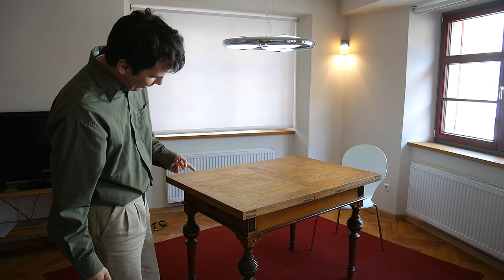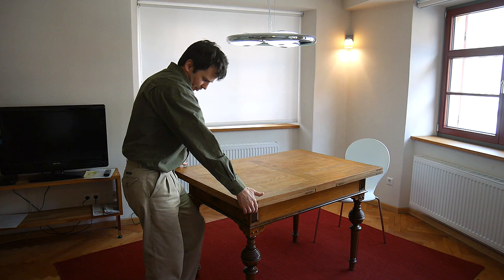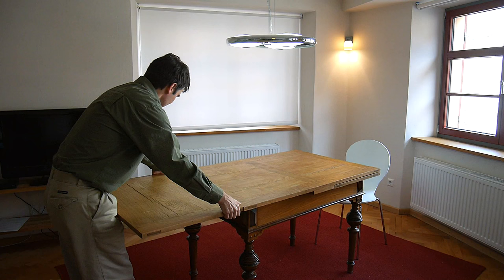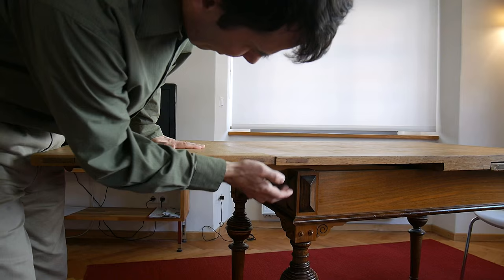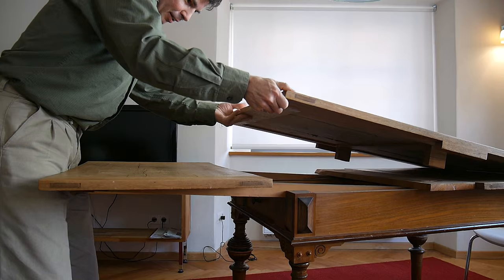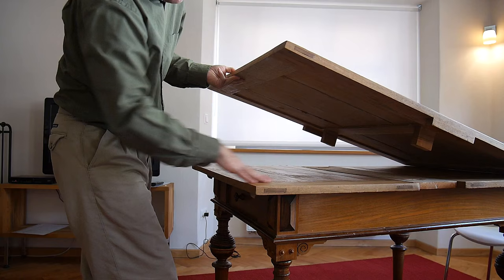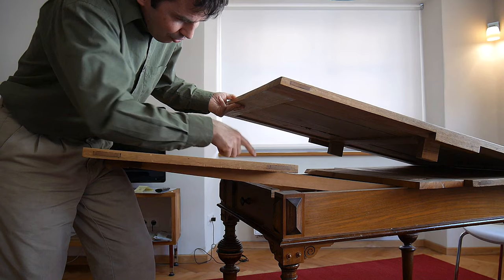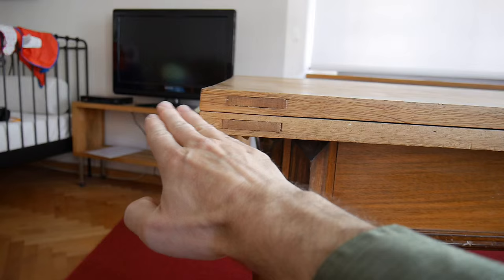My favourite style of expanding table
I have seen this overall design of table here and there.  I like how the leaves store under the table, and how it expands without having to pull the legs apart.
If I ever build an expanding table, it will work like this one.

Filmed while I was in Germany.